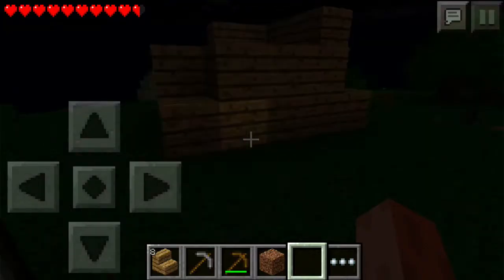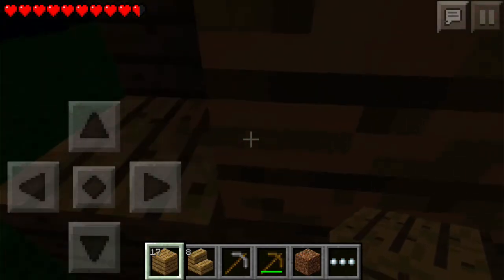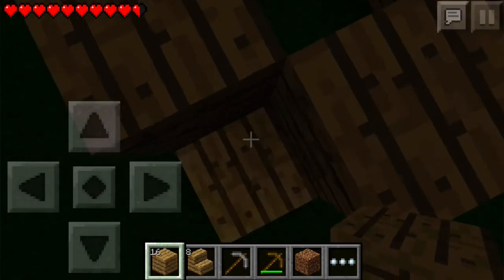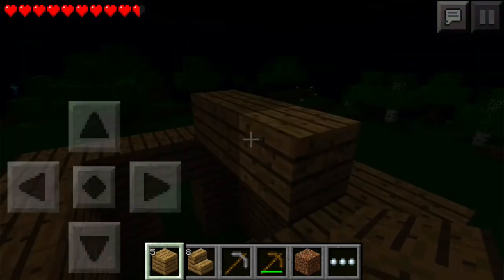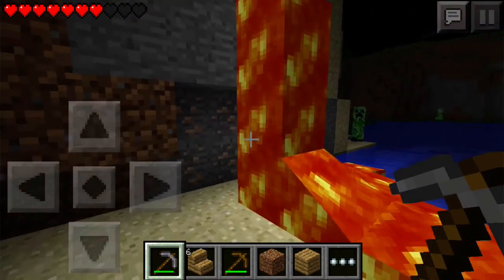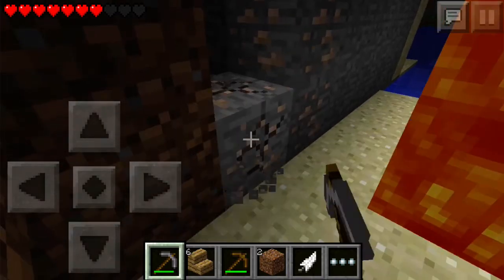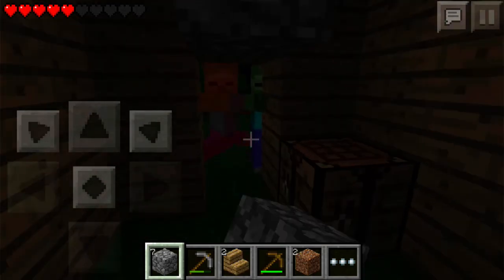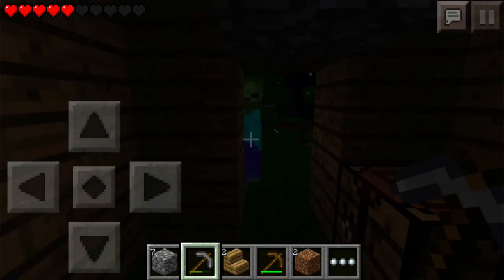Minecraft Pocket Edition - Iron! - Episode 2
Minecraft - Pocket Edition is the mobile version of Minecraft developed by Mojang AB. It was initially launched exclusively for the Xperia PLAY on Google Play (formerly known as Android Market)[4] for $6.99/£4.28/5,49€ on August 16, 2011, along with a free demo version. It was later released for other Android devices on the 7th of October 2011.[5] Minecraft Pocket Edition for iOS devices was released on Thursday, the 17th of November